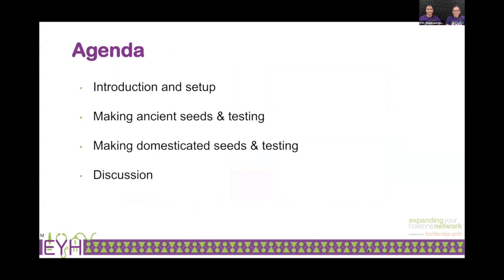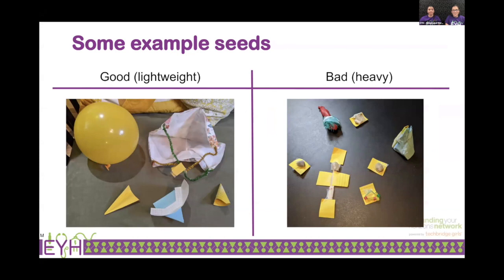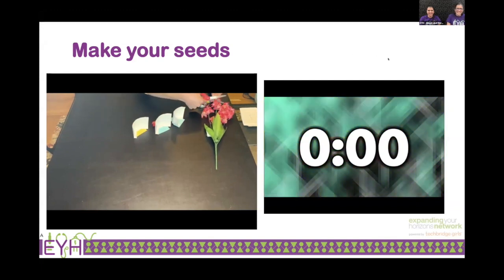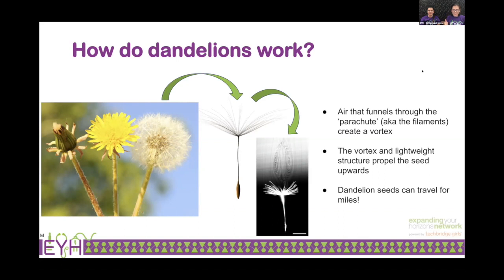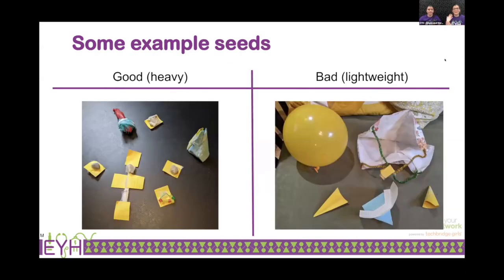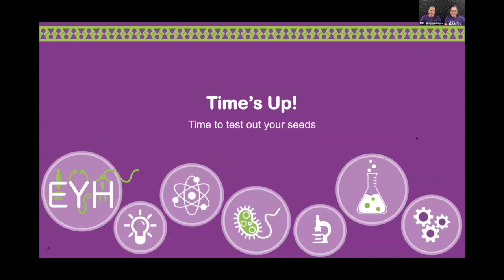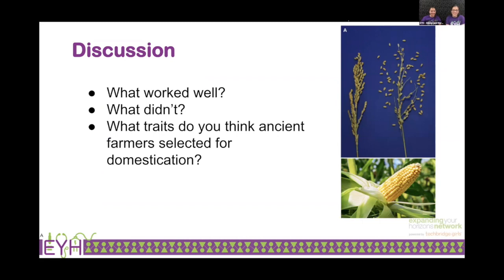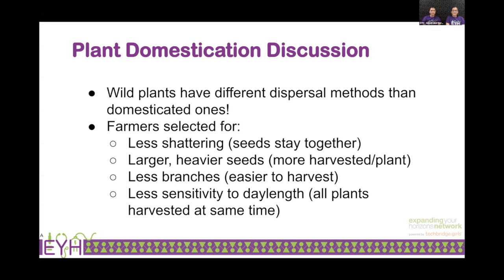EYH Workshop: Plant Domestication and Adaptation: A Seed Dispersal Game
Take part in a 10,000 year-long process called plant domestication by first becoming an ancient plant. You must adapt your “seeds” for dispersing in the wild as your survival depends on how far they travel. Then, become a modern plant and domesticate your “seeds” to help early farmers quickly gather enough food to survive.